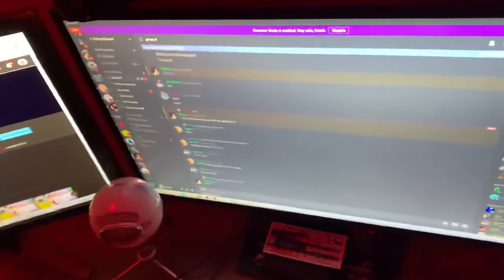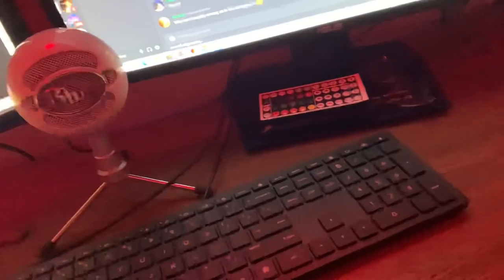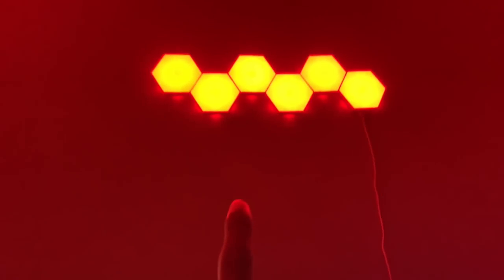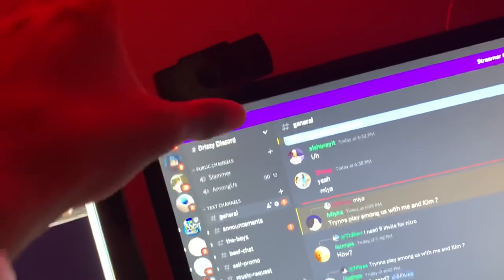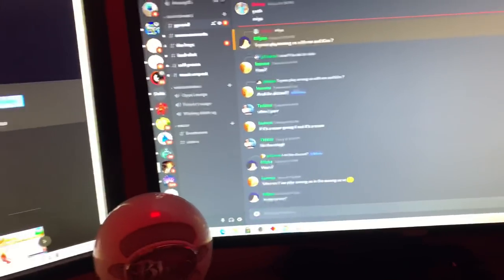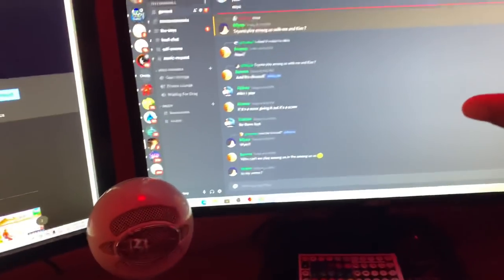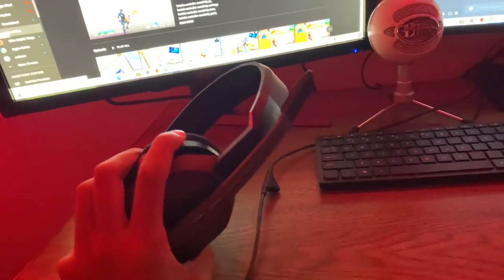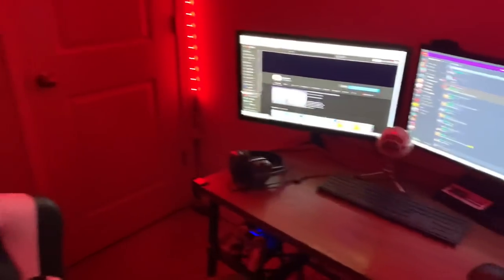My NEW Gaming SETUP TOUR! ($3000)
Use Code: AggroDrizzy

Use code: AggroDrizzy In the ItemShop

Tags ignore:
Best Non claw controller player, Best no scuf/ no paddles controller player, Linear Settings that made me the BEST No Claw/No Scuf Controller Player on Fortnite (Sens + Binds), Linear Aimbot Settings, BEST No Claw + No Scuf Controller Settings/Sensitivity/Binds/Deadzone (Fortnite Chapter 2 Season 2), Xbox, PS4, Xbox + PS4, No Claw, Non-Claw, No Scuf, No Paddles, No Kontrol Freeks, X to jump, L1 confirm edit bind, L3 edit bind, Best L3 edit